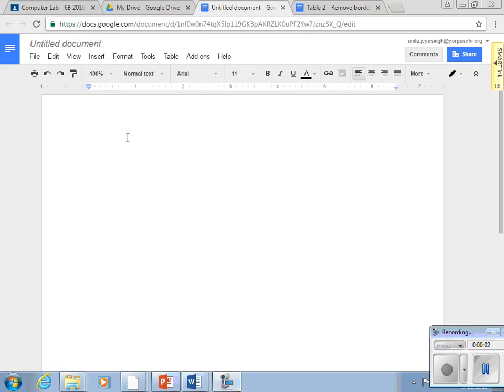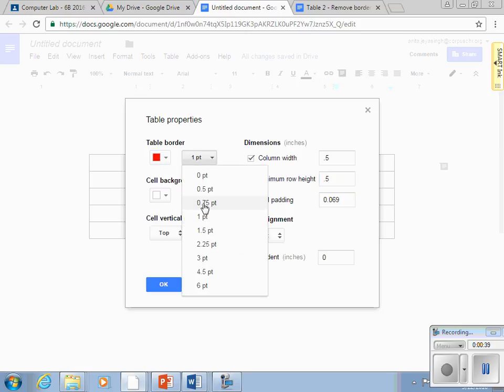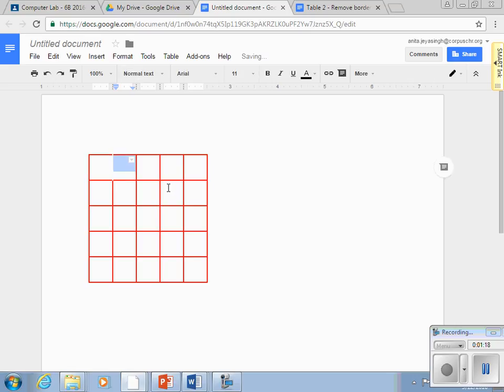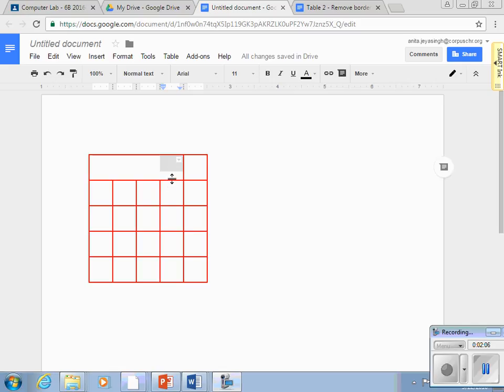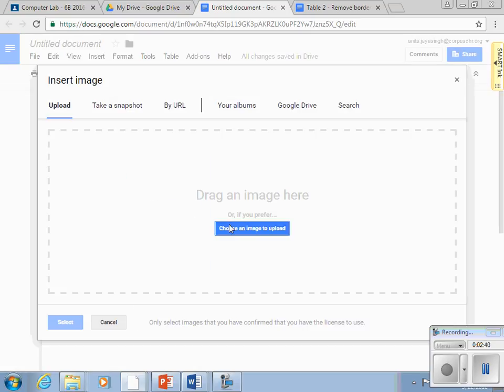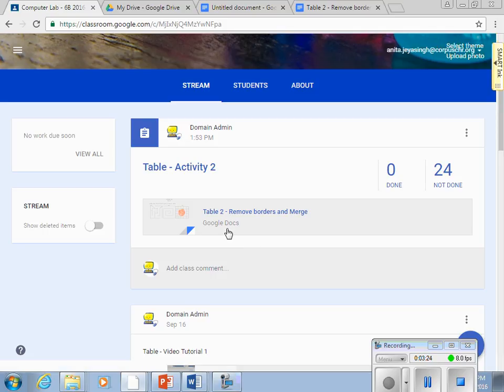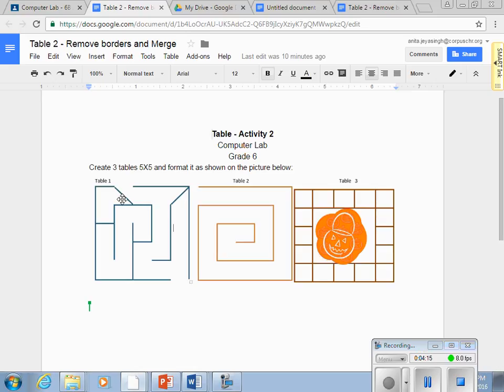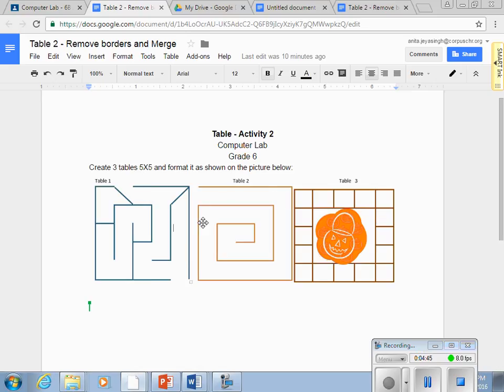table Tutorial 2